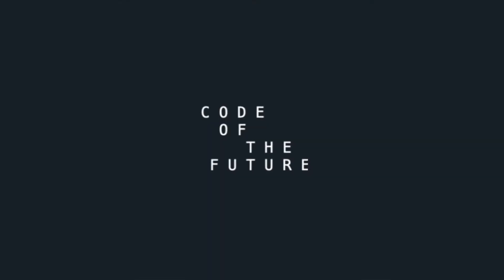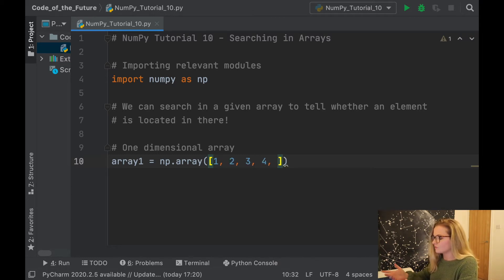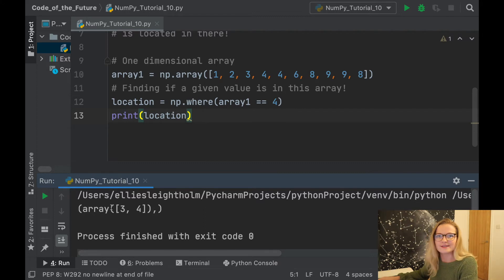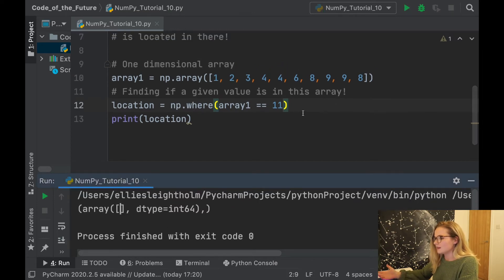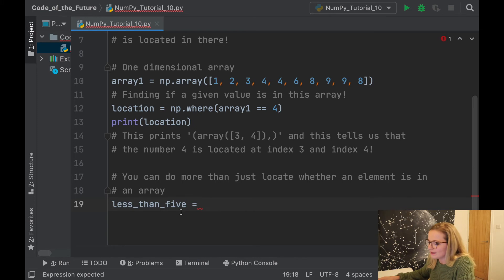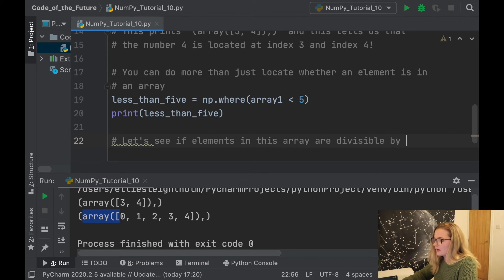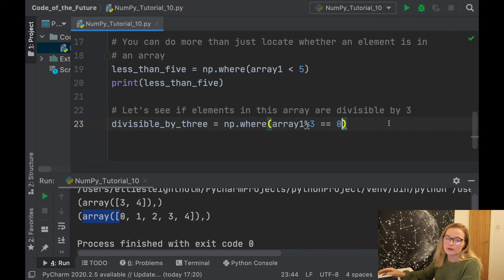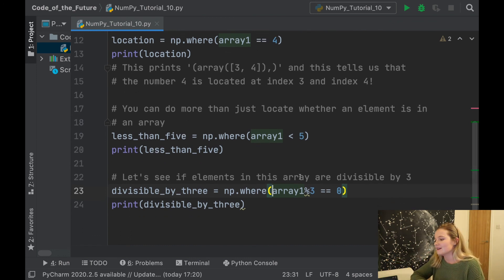Python NumPy Tutorial for Beginners #10 - Searching in Arrays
Learn Python NumPy! In this video of the NumPy tutorial series, we explore searching in arrays!